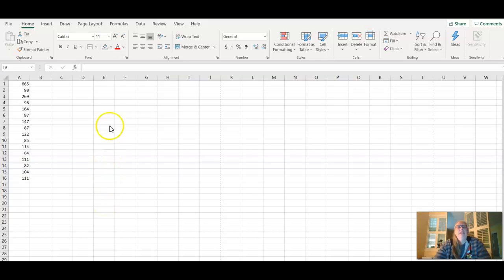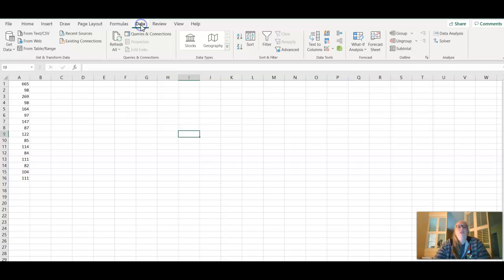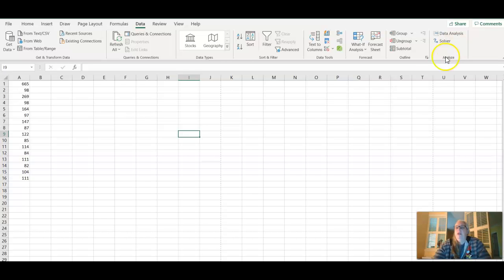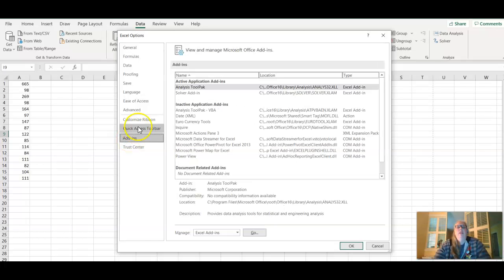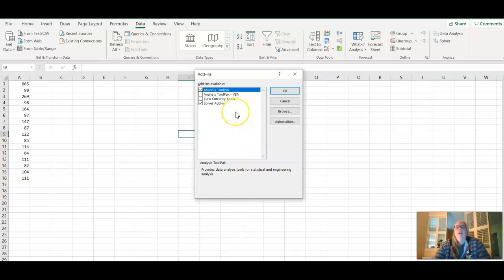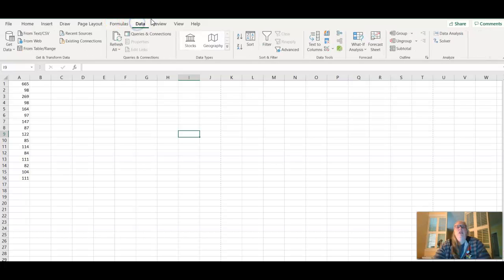Install Data Analysis Tool Pack to Excel